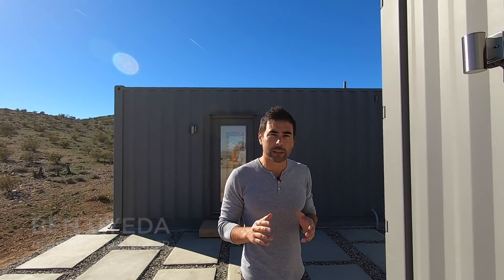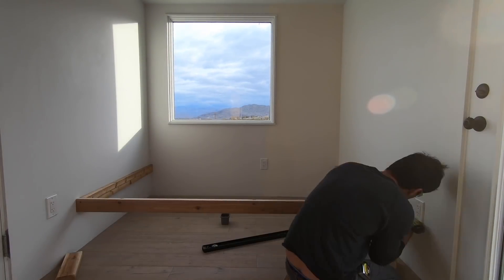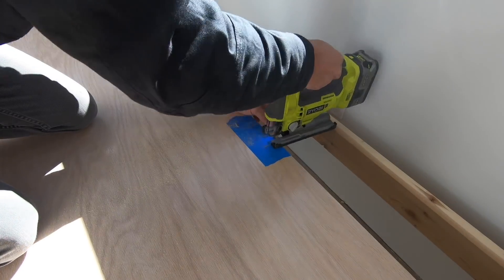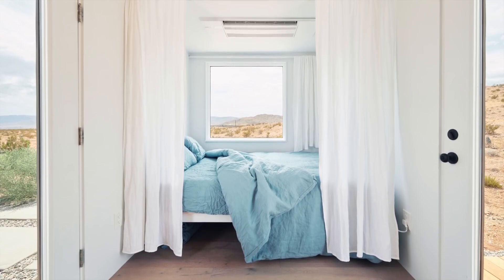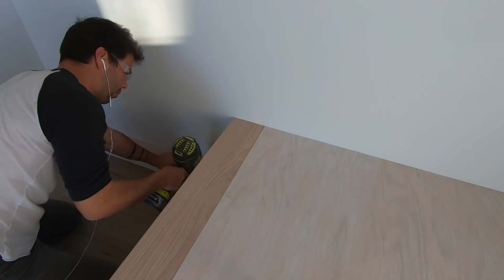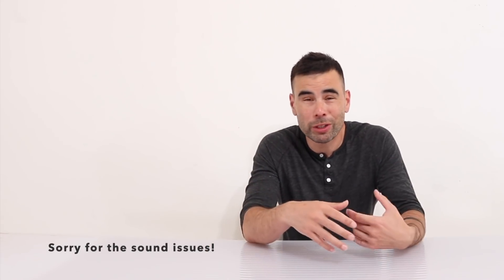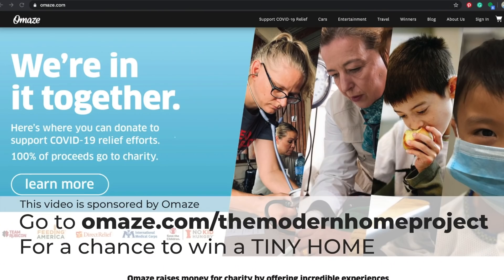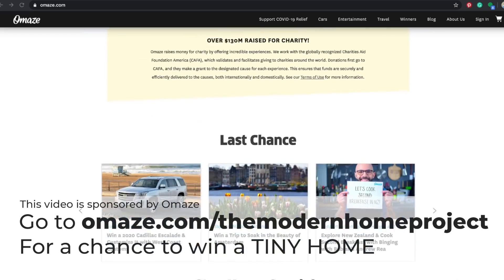How to Build a Shipping Container Home | EP09 Building the Bedrooms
We made built-in beds for this shipping container tiny house that have storage space underneath. Shipping container homes are often quite narrow and a typical bedframe takes up alot of space without fitting perfectly.  This is the 9th episode of our series on building a shipping container house and its coming along nicely. This was an easy solution that is clean and modern

Buying the Shipping Containers: We purchased one trip condition hi-cube containers. California requires that shipping containers used for homes have documentation showing that have not had toxic or radioactive materials in them. This normally means that you need one trip condition containers with appropriate certificates. and paid $4800 each for the 40-foot hi-cube containers and $3250 for the 20-foot hi-cube container. Hi-cube containers are a foot taller than typical shipping containers.

List of products we used in the container home